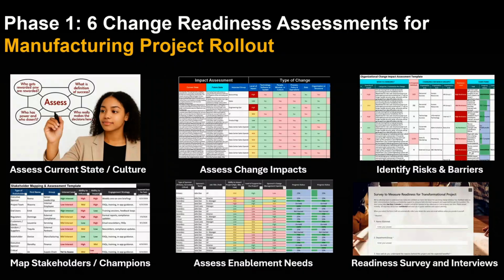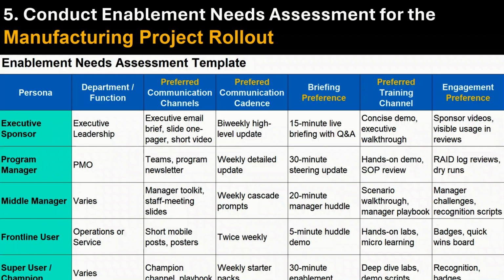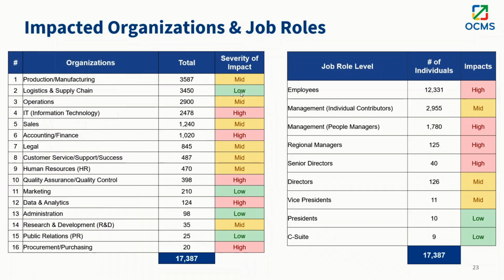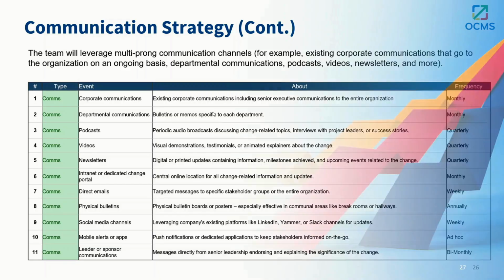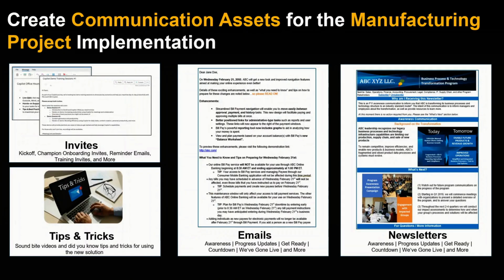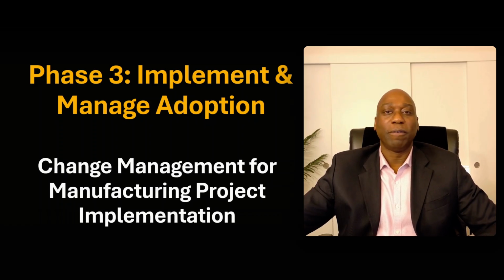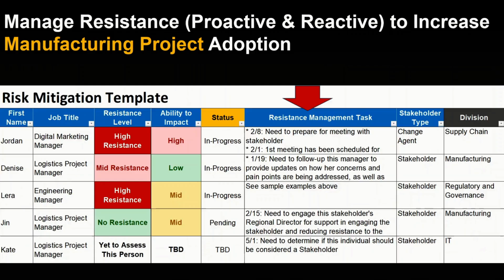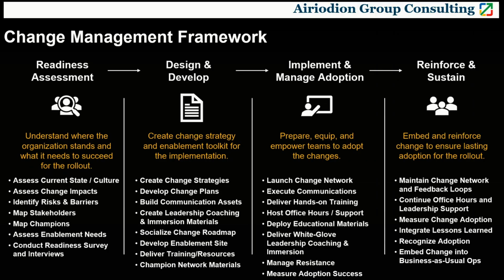How to Implement Change Management for Manufacturing Projects Successfully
Best Change Management Guide for Manufacturing Company Projects

Learn how to implement effective change management for manufacturing projects using a proven 4-phase framework. Discover how to reduce resistance, improve adoption, and sustain transformation across your manufacturing organization.

Work with Me: Airiodion Group – Best Change Management Consulting Firm & Top Change Consultant

In this video, you will learn how to manage change effectively across manufacturing projects using the Airiodion 4-Phase Change Management Framework. The video provides a complete overview of the key steps, strategies, and best practices for driving transformation in manufacturing companies.

Change is constant in manufacturing. Whether your company is introducing new technology, optimizing production processes, or launching digital transformation initiatives, applying a structured change management approach is essential. Without it, production can stall, employees may resist, and project success can falter.

By following this guide, you will understand:

How to prepare your teams and plants for change

How to engage employees and supervisors across production lines

How to sustain change after rollout using measurable reinforcement strategies

How to apply a 4-phase structure that ensures adoption and minimizes disruptions

What You’ll Learn in This Video:

1. Why Change Management Is Critical in Manufacturing
Learn how structured change management helps manufacturing companies overcome communication barriers, employee resistance, and operational disruption.

2. Overview of the Airiodion 4-Phase Framework
Understand how the four phases—Assess & Plan, Engage & Enable, Implement & Sustain, and Reinforce & Optimize—align with manufacturing transformation goals.

3. Step-by-Step Guidance for Manufacturing Projects
See how the framework supports projects such as ERP implementations, process automation, and plant modernization. Each phase includes practical activities tailored for manufacturing teams.

4. Example: ERP Implementation in Manufacturing
Explore a real-world example showing how the framework helps streamline ERP adoption while maintaining production efficiency.

5. Key Benefits of a Structured Approach
Learn how to reduce production downtime, accelerate adoption, and achieve higher employee engagement.

6. How to Apply the Framework in Your Organization
Discover actionable steps to integrate change management into every stage of your manufacturing project.

Why This Video Matters for Manufacturing Leaders

Manufacturing executives, plant managers, and project teams can gain a clear, actionable roadmap to manage complex change with confidence.
The Airiodion 4-Phase Change Management Framework helps ensure change is not just implemented but sustained, driving continuous improvement and long-term results.

Key Takeaways:

Integrate change management early in every manufacturing project

Communicate consistently across leadership and operations

Empower employees through training and participation

Reinforce and measure adoption to ensure lasting success

About the Airiodion Group
The Airiodion Group specializes in helping organizations plan and execute successful change initiatives using scalable, flexible frameworks. Our consulting approach focuses on people, process, and performance alignment to ensure lasting transformation across industries, including manufacturing, IT, and government.